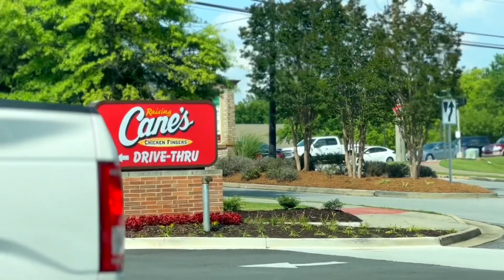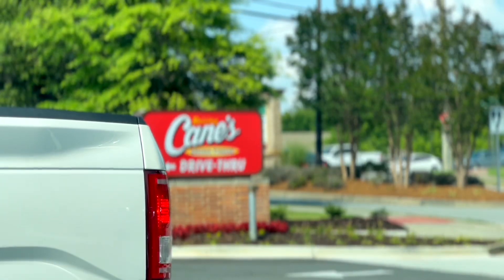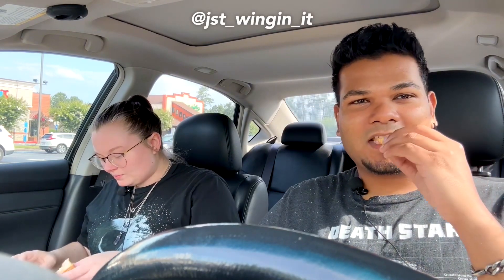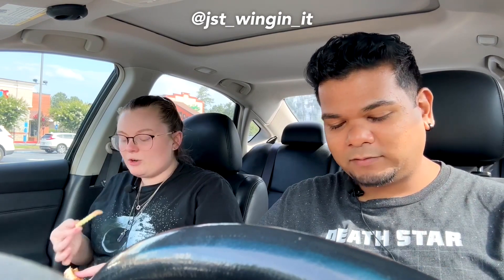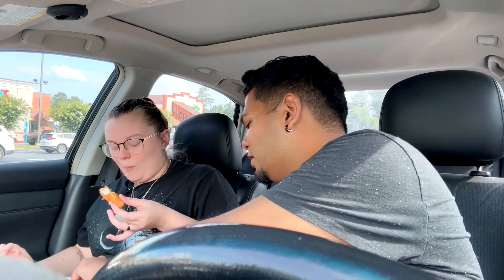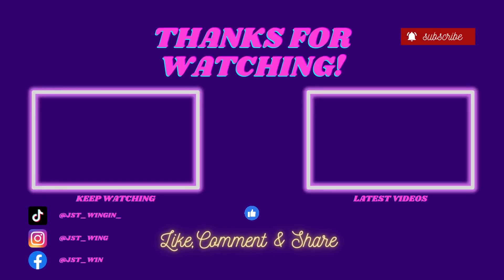The best mics known to humanity! - Just Wingin’ it! | Ep. 14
Welcome to another episode of Just Wingin' It! The show where we go around to local restaurants and rate the quality of their food!

On this episode, Rachel and Nathan review the new Raising Caine’s located in Dacula, GA. They also vaguely talk about their favorite snacks!